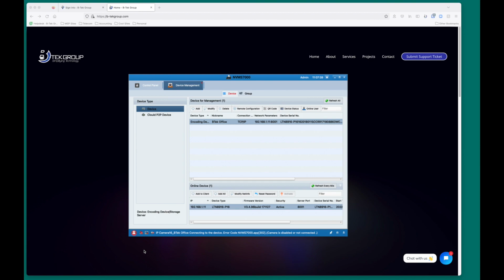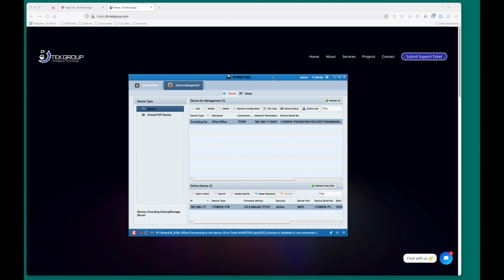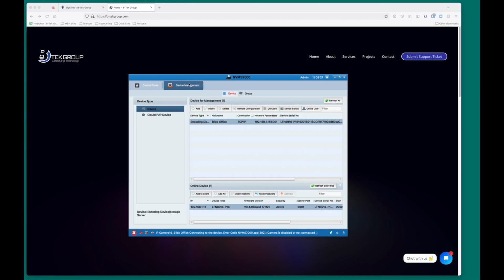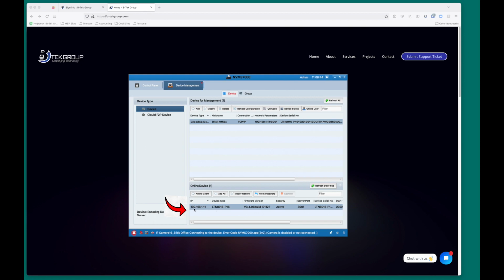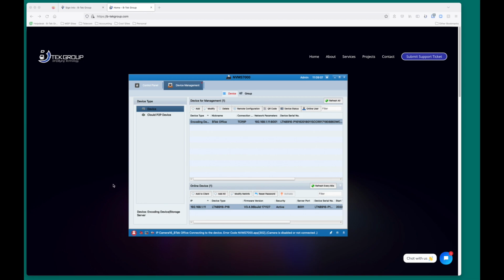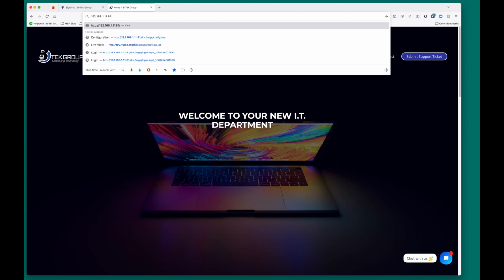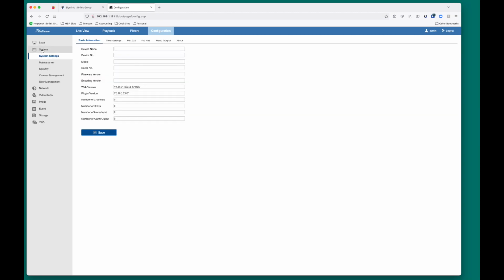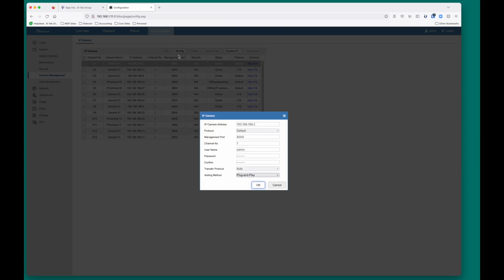How to update your IP Cameras (LTS)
How to find your internal IP address for NVR and IP Cameras. Once found you can update your IP cameras IP inside the NVR.

Many times our Internet service provider has control over internal IP addresses, where reserving ip address is not an option (hotspots, etc).
This is  quick fix solution for these types of setups.